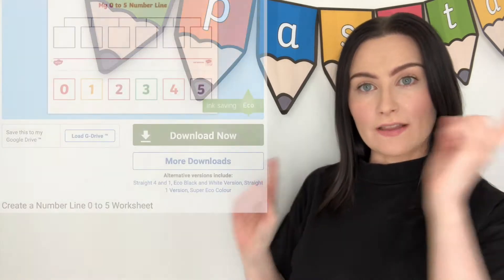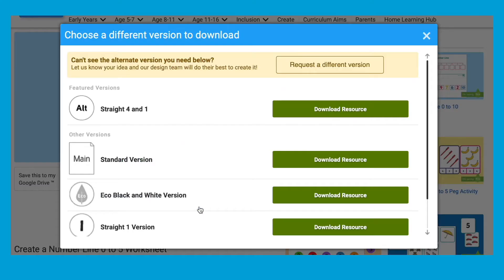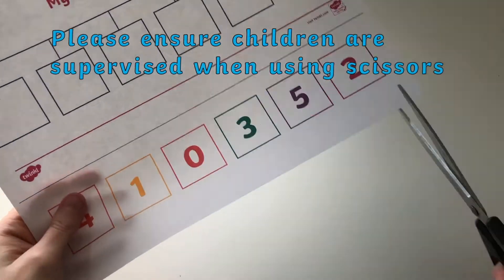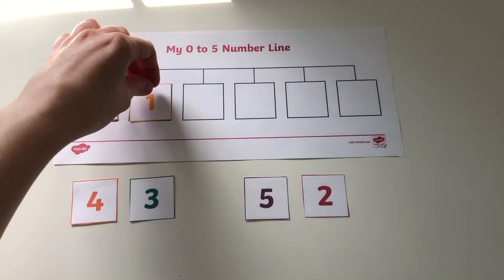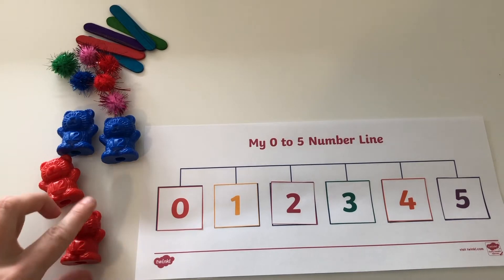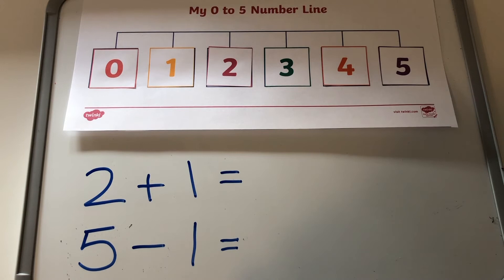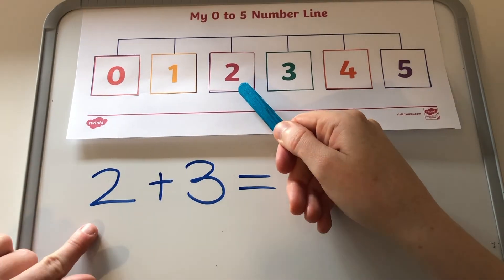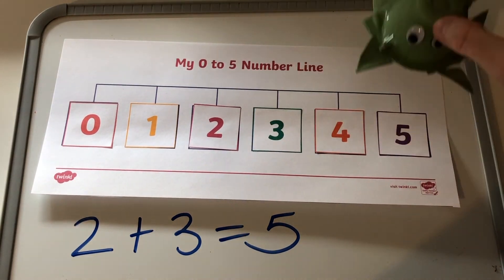Create Your Own 0-5 Number Line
We hope you enjoyed learning about creating your own 0-5 number line. Visit the Twinkl website to download this resource.

Find out how to create your own 0-5 number line and how to get the most from this resource. This is a highly versatile resource that can be used for a variety of number tasks with young children. This video gives some hints, tips and suggestions of how to use this Create Your Own 0-5 Number Line resource.

The Twinkl team upload videos regularly Monday to Friday with tips for teachers, homework help guides and home learning support for parents.